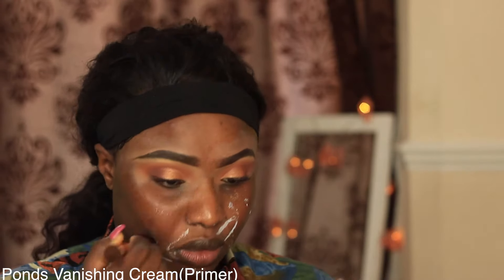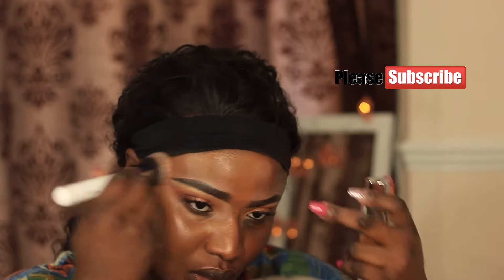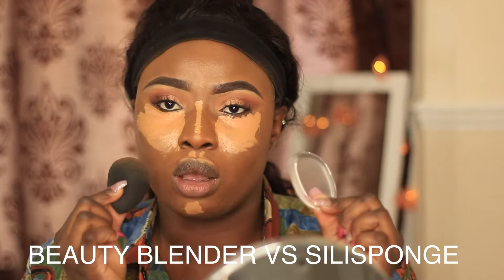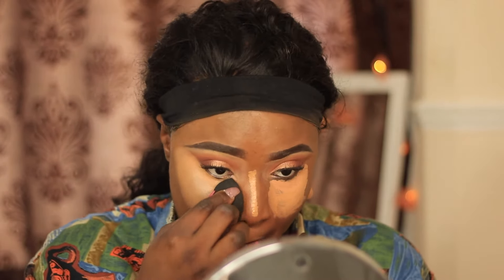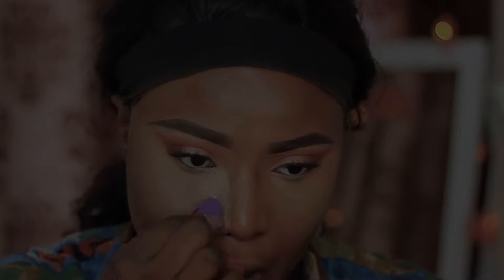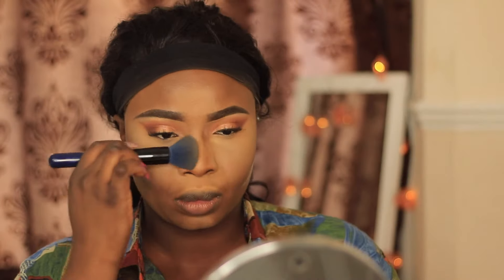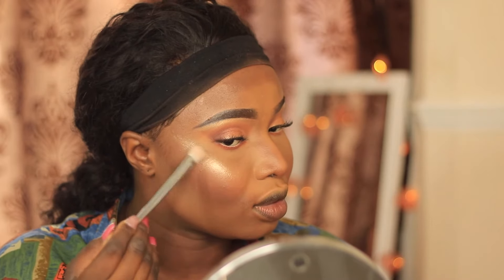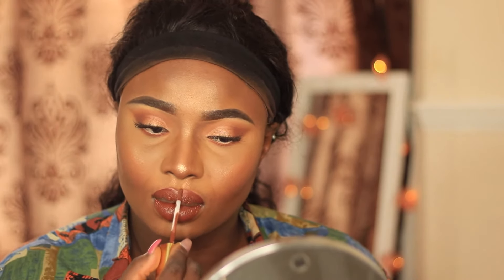Summer Drugstore Foundation Routine ft BEAUTY BLENDER vs SILISPONGE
Happy sunday lovelies

So today am back with a makeup video something affordable for you all if you are on a makeup budget and still wanna slay I gatcha

Products used in this video are under £20 and can be purchased in stores or online. i also have semi permanent lashes on so i didn't feel the need to add falsies

All products has been listed in the video but I will link some website as well below

ponds vanishing cream